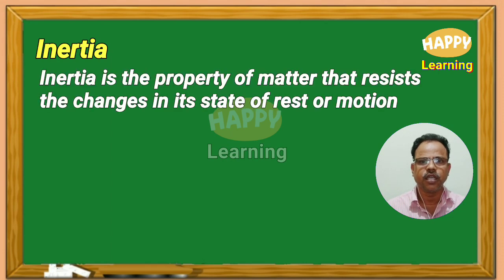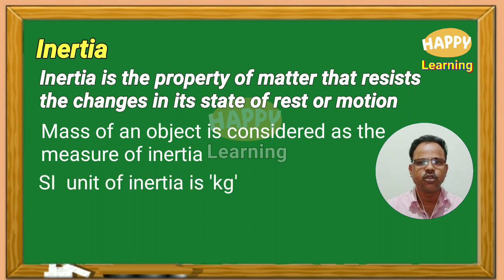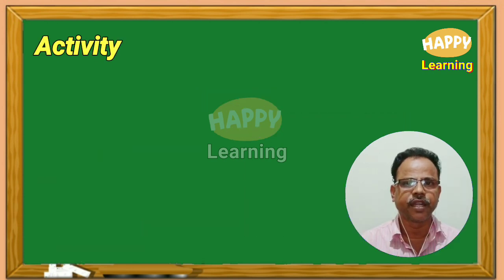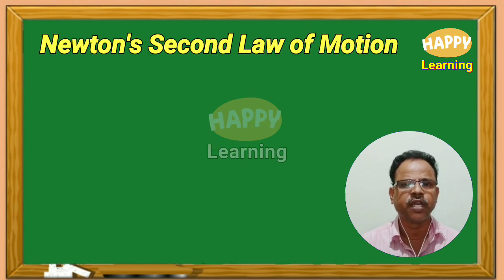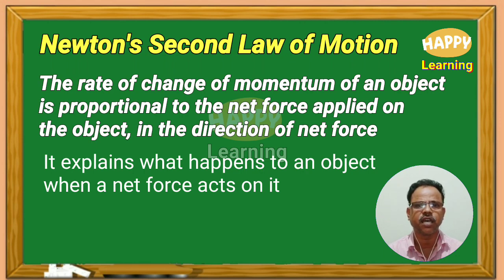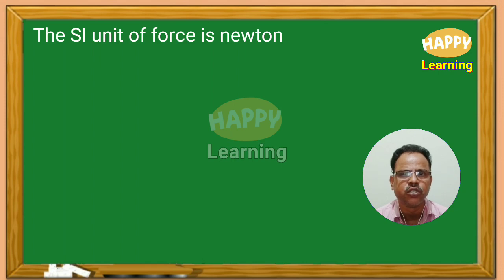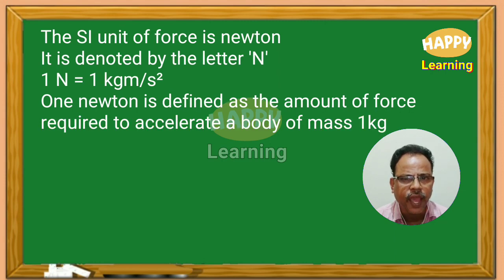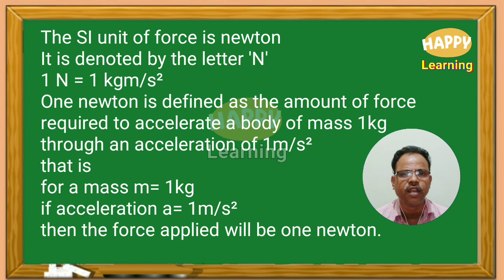IX_PS_Laws of Motion_Period 3/HAPPY Learning